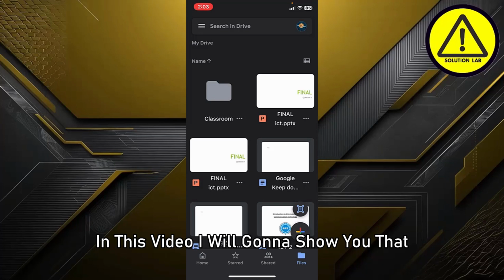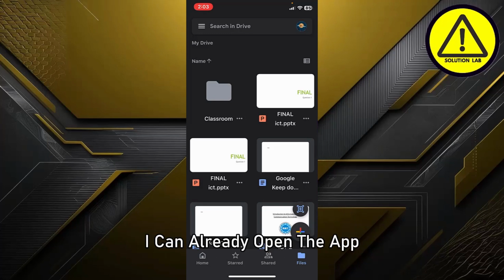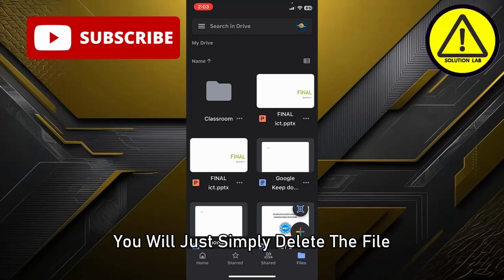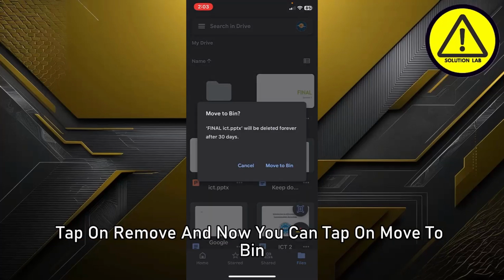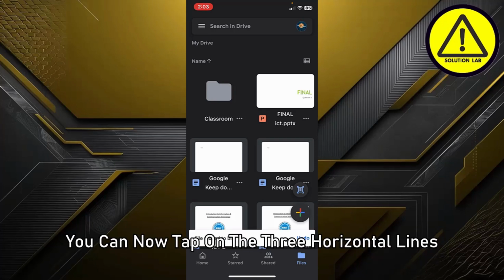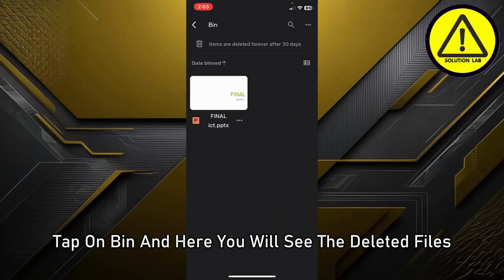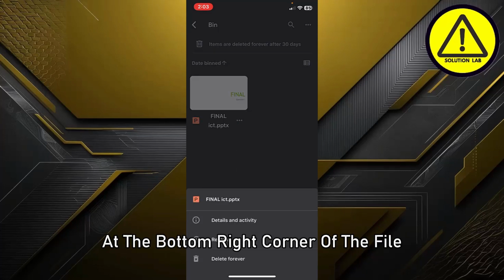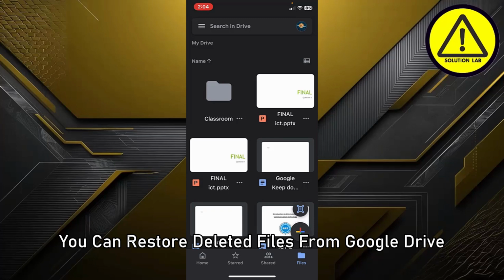How To Recover Deleted Files From Google Drive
In today's video we will learn How To Recover Deleted Files From Google Drive. Are you facing issues with your favorite apps or software? You’re in the right place! On this channel, I provide clear, step-by-step solutions to help you solve technical problems, troubleshoot errors, and optimize your apps and software. Whether it's installation issues, compatibility problems, or performance tweaks, I break down complex tech concepts into easy-to-follow guides.